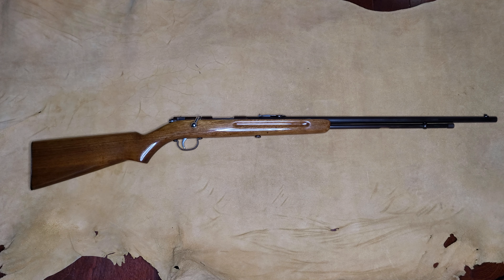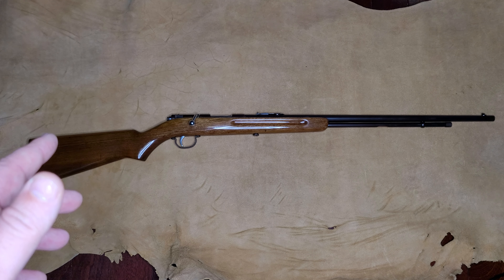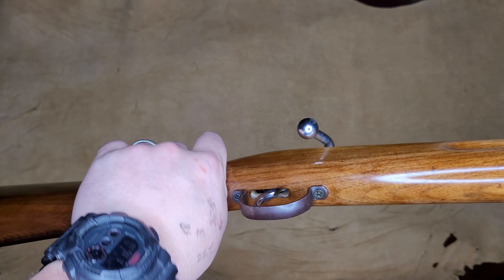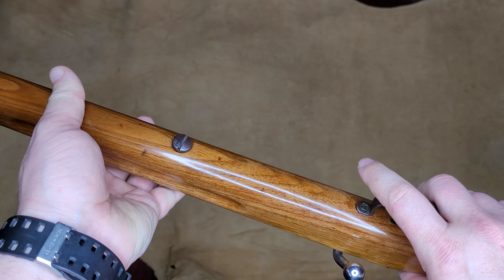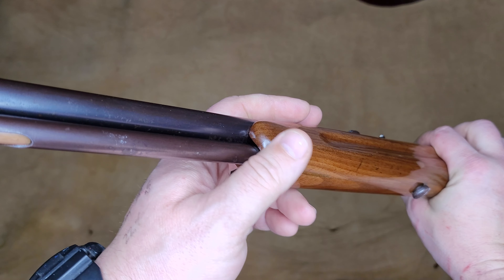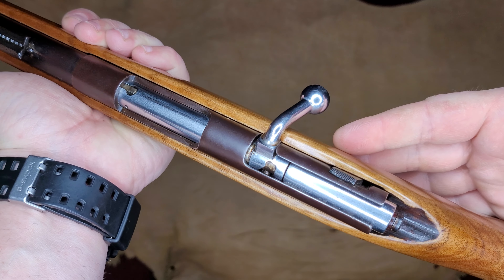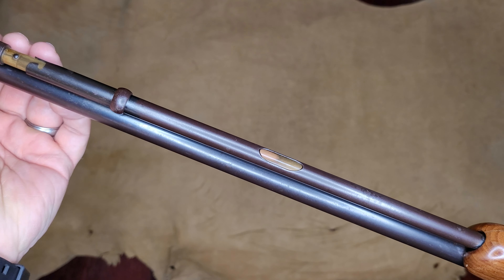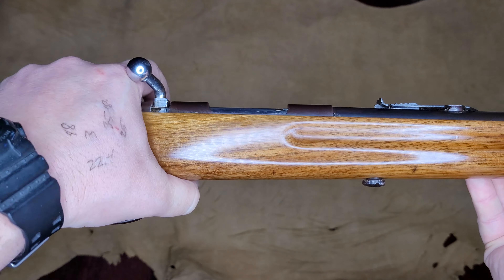Remington Model 34 22 Short OR Long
My recently finished Remington Model 34 I'm 22 Short OR Long. All original with exception of a hand rubbed finish to help the grain pop and updated the trigger guard screws from flat head to phillips.